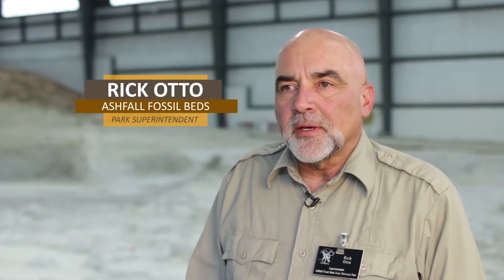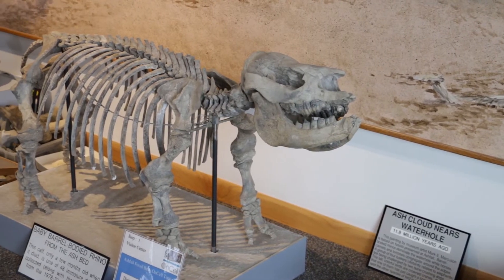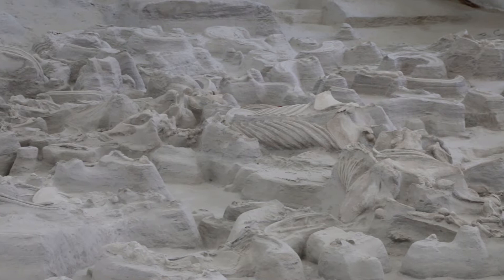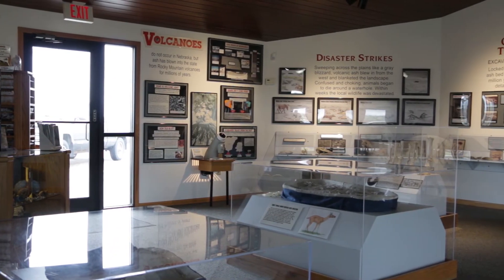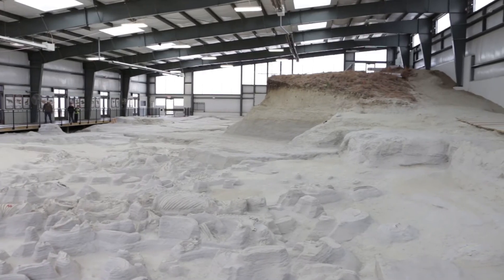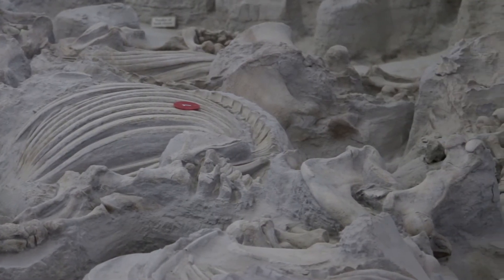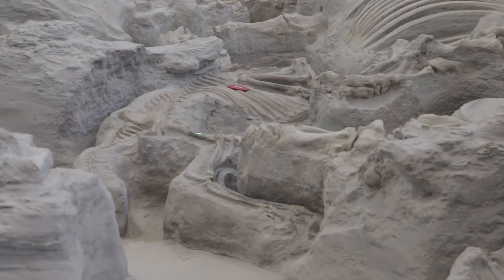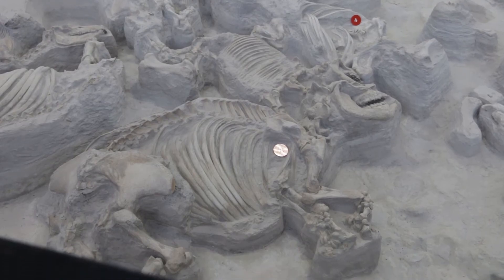Ashfall Fossil Beds State Historical Park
Ashfall Fossil Beds State Historical Park's 2017 season will be May 2-October 8, 2017.  The 360-acre park near Royal, Nebraska is home to three-dimensional skeletons of prehistoric animals, including rhinos, camels, three-toed horses, and birds, among others -- all preserved in the area where volcanic ash killed them 12 million years ago.

Visitors have the opportunity to watch as paleontologists uncover new fossils in the 17,500 square-foot Hubbard Rhino Barn. Visitors can also view museum exhibits on the Ashfall animals in its visitor center and talk with researchers as they prepare specimens for study. Interactive exhibits of petrified wood, rivers of Nebraska, and the contributions of farmers and amateur paleontologists to the Ashfall story is found in the Dickinson Fossil Heritage Center.  In addition, visitors can enjoy the natural setting on nearby nature trails, which were developed to help interpret the geology and plant life of the area. Picnic tables are available at the park and campers may use nearby Grove Lake Wildlife Management Area.

The paleontology treasure is a joint project of the University of Nebraska State Museum and the Nebraska Game and Parks Commission.